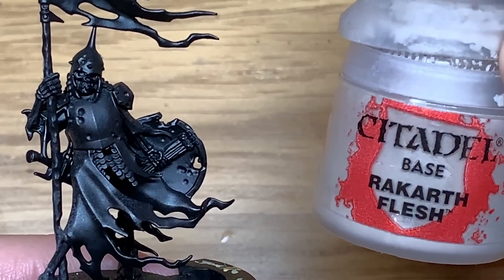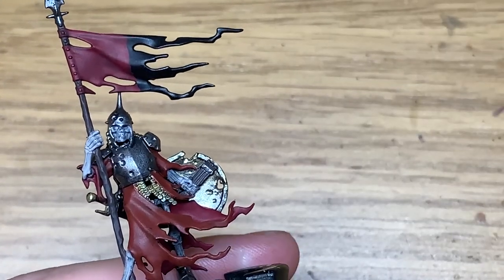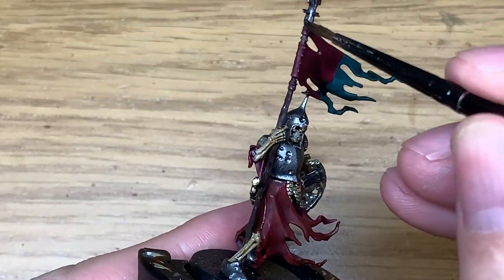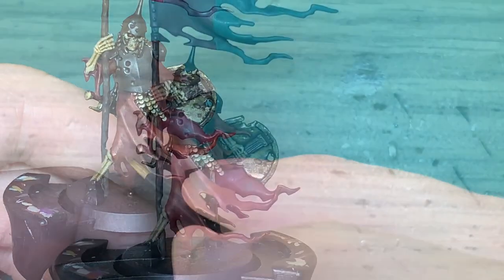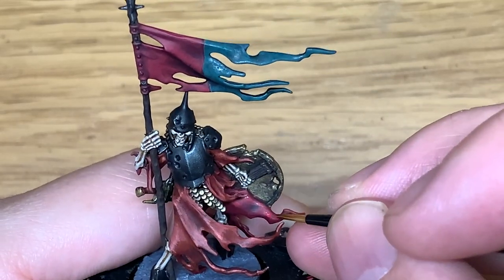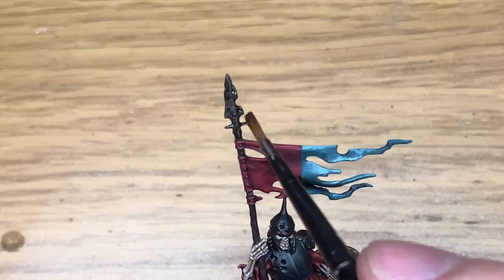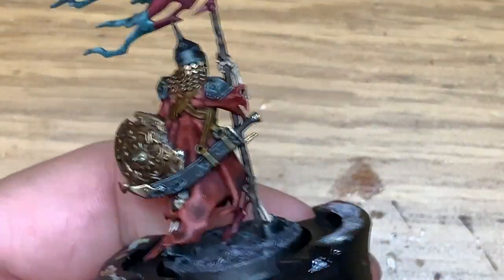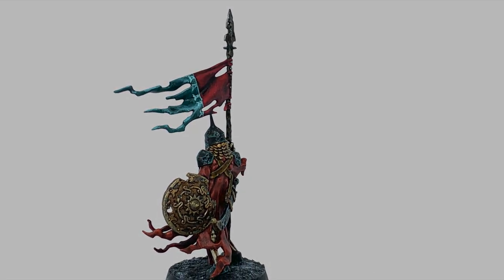How to paint Deathrattle Skeletons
In this video I'll be painting up a Deathrattle Skeleton. This particular one is the standard from Warhammer Quest: Cursed City, but looking at the standalone packs they're all pretty similar. They all have some incredibly dynamic cloth be it the flag or the robes they're wearing, and they're a great opportunity to practice highlighting them and really bringing out the colours.

Paints
Citadel Leadbelcher
Citadel Word Bearers Red
Citadel Pink Horror
Citadel Sons of Horus Green
Citadel Squig Orange
Vallejo White
Vallejo Black